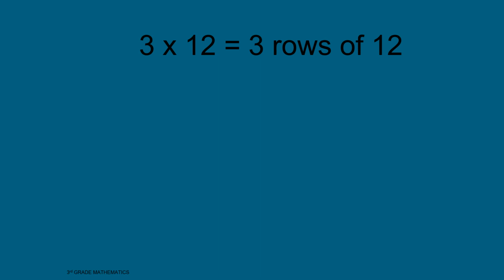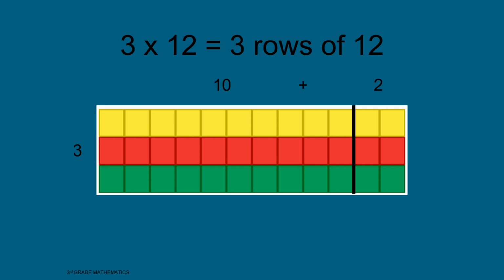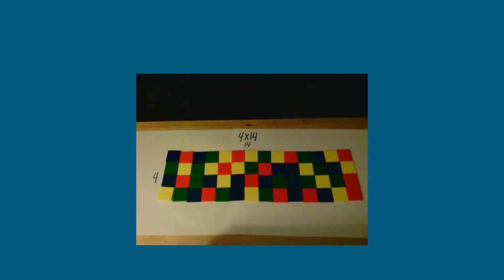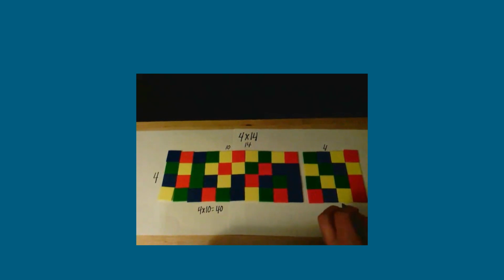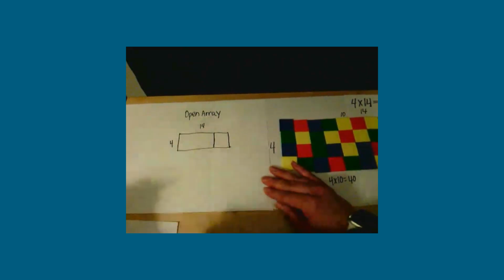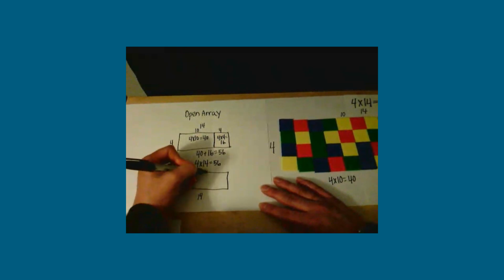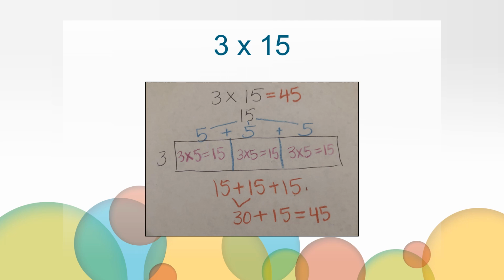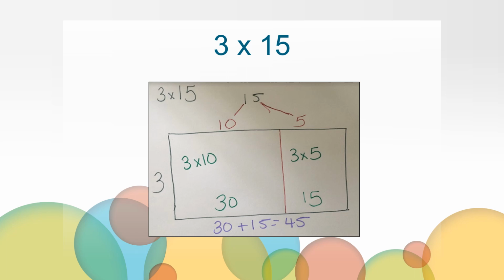Multiplication with Larger Numbers and Arrays - Math, Grade 3, Unit 9, Video 13